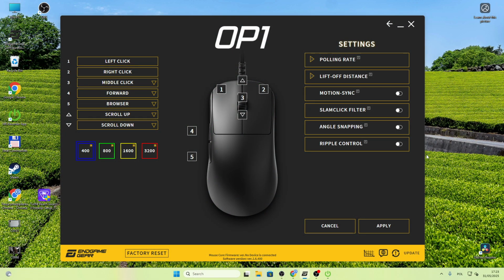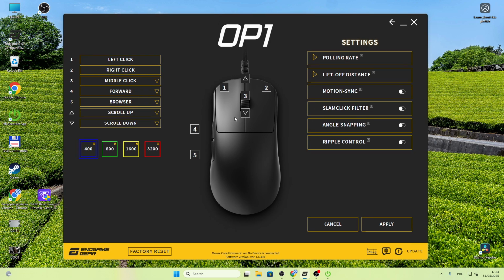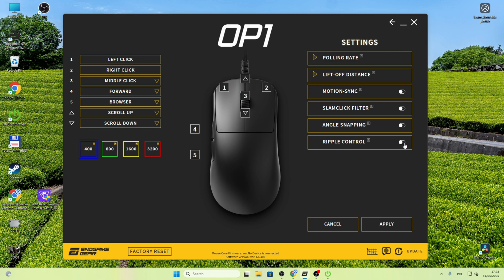Endgame Gear OP1 – How to Enable or Disable Ripple Control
If you want to adjust the ripple control setting on your Endgame Gear OP1 mouse, this video will show you exactly how to enable or disable ripple control using the Endgame Gear app. Ripple control can help reduce jitter or shaking when using high DPI settings, but it may also introduce a slight input delay. In this step-by-step guide, you'll learn how to connect your OP1 mouse to the app, find the ripple control option, and toggle it on or off based on your needs. Whether you want smoother mouse movement or prefer the fastest response, this tutorial will help you customize your Endgame Gear OP1 for the best performance.

How to enable ripple control on Endgame Gear OP1 mouse?
How to disable ripple control in Endgame Gear OP1 using the app?
Where is the ripple control setting in Endgame Gear OP1?

0:00 Introduction
0:05 Open Endgame Gear app and connect OP1 mouse
0:15 Locate ripple control option
0:25 Enable or disable ripple control
0:40 Explanation of ripple control effects
1:00 Apply and save settings